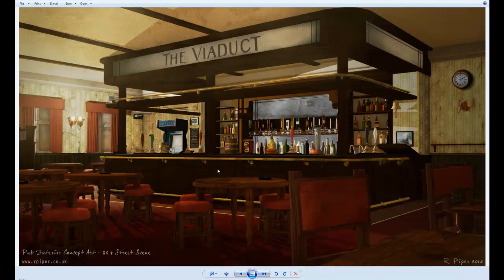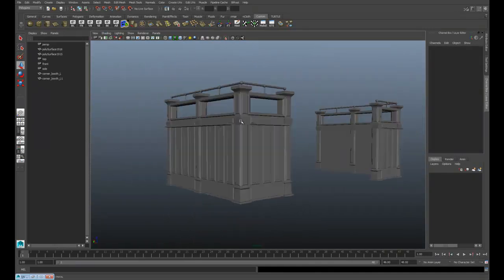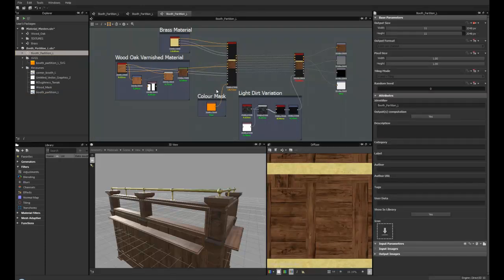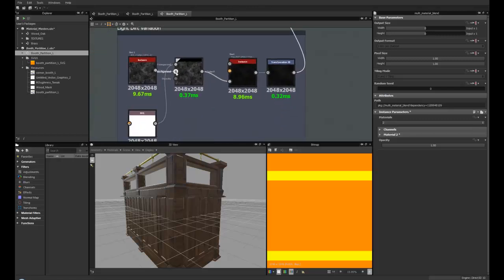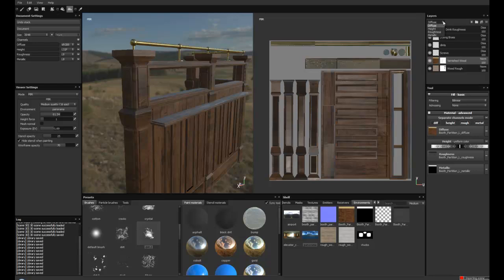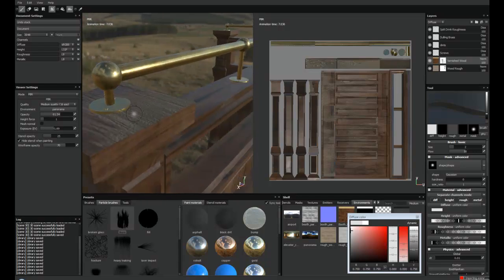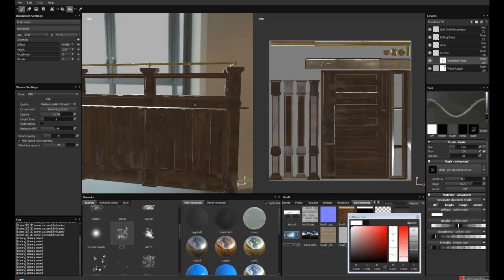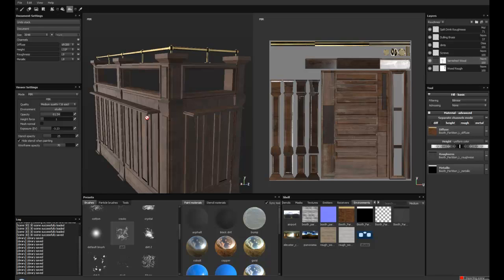Abandoned Cinema Scene - Development Video 5 - Texture Workflow with Substance Designer & Painter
This video outlines the texturing process using Allegorithmic's Substance Designer and Substance Painter for efficient Physically Based Rendering texturing.

This video is based on knowledge from Allegorithmic's excellent tutorial series, found on their main YouTube channel.

Pipes